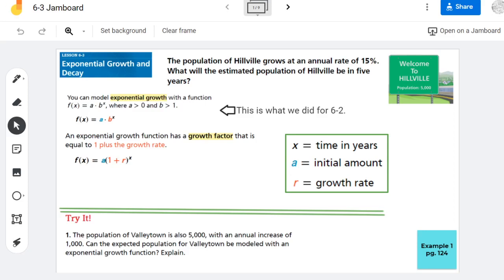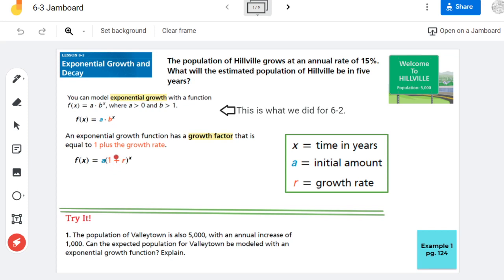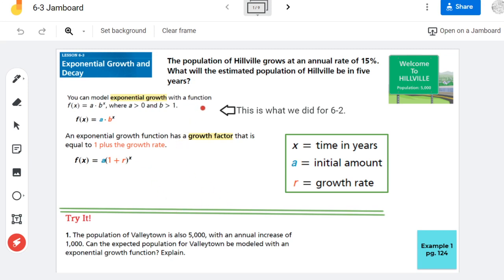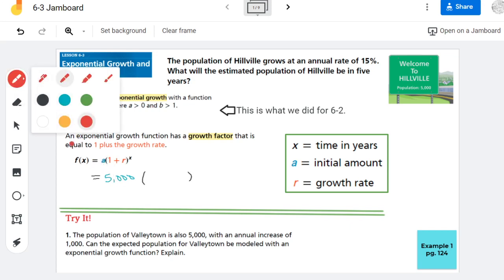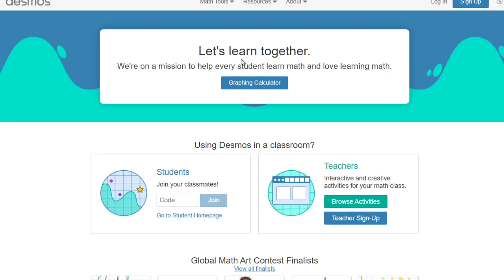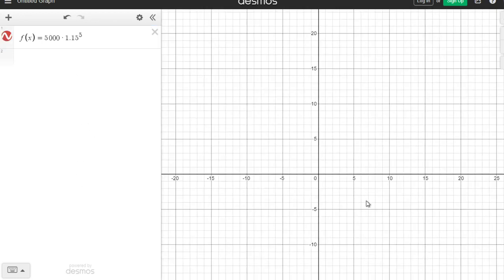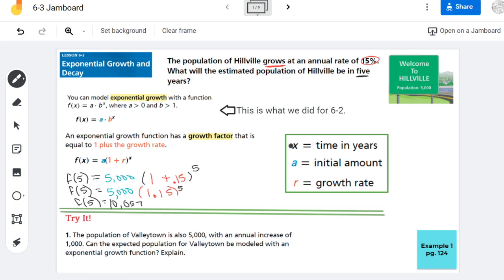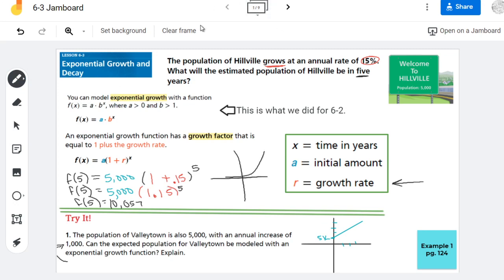Exponential Growth and Decay